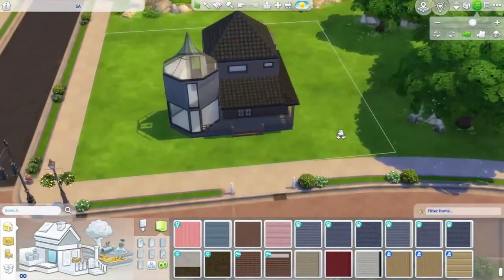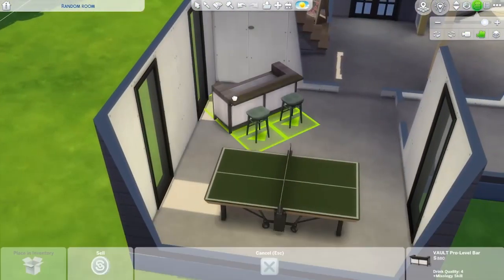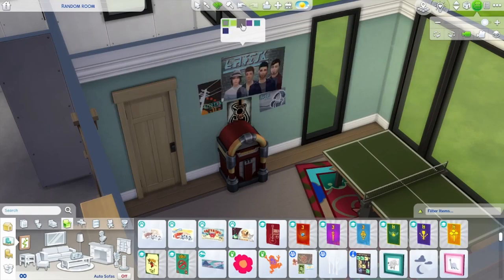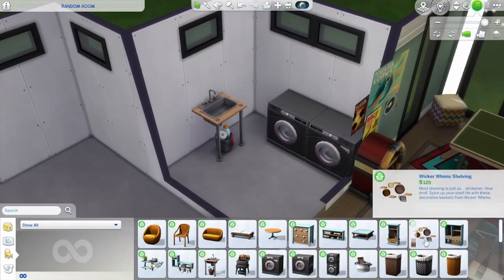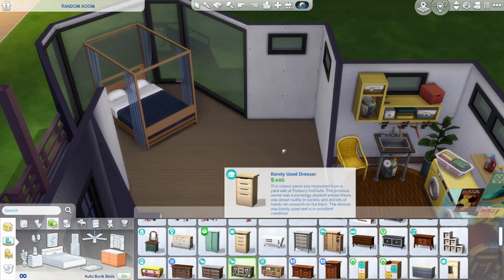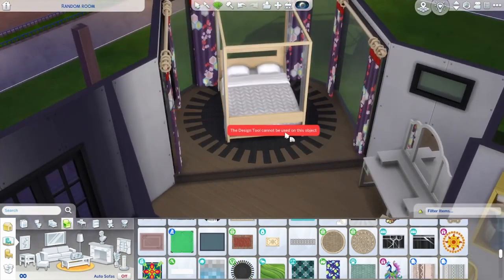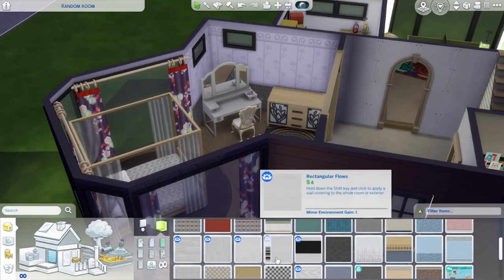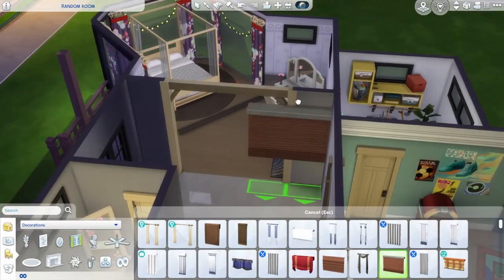Random Room Challenge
Hi guys! I thought it might be fun to try a video idea I saw in a James Turner comment section. Basically you start with the shell of a build and then randomly decide what room that'll be as you're furnishing. Unfortunately I do not remember who left the comment :(